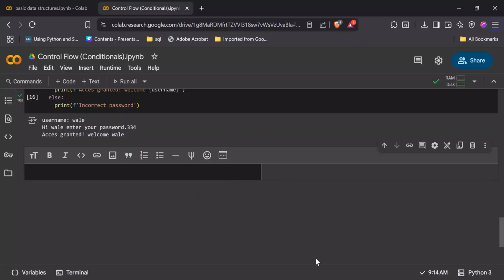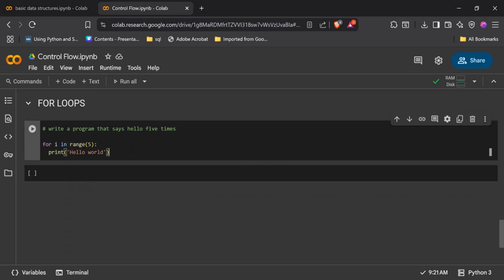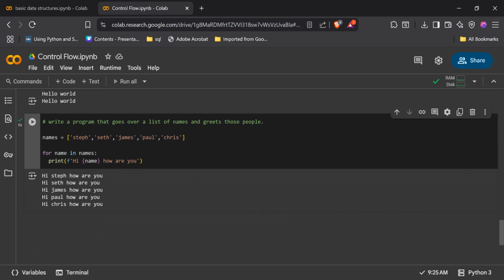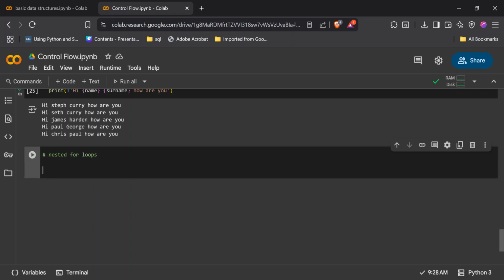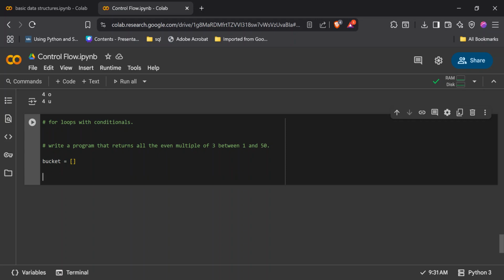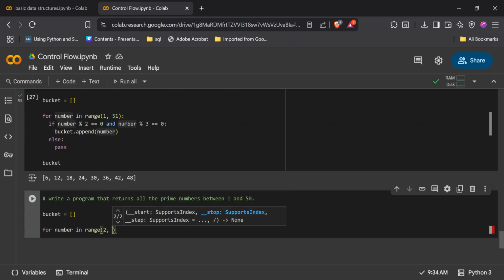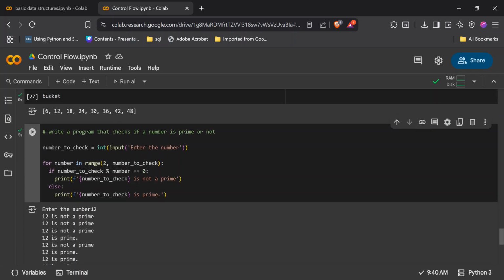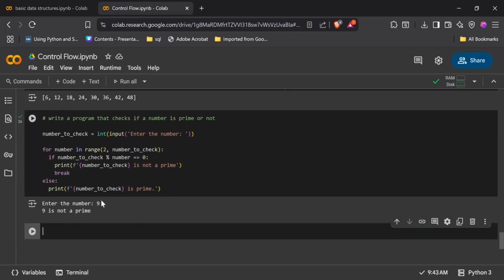Control Flow 2 - For Loops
This is the eighth video in the Python Fundamentals for Data Science and Analytics playlist. It focuses on for loops, a fundamental control flow tool for iterating over sequences. Viewers will learn how to use for loops to process data, perform repetitive tasks, and traverse lists, tuples, dictionaries, and more in data analysis workflows.